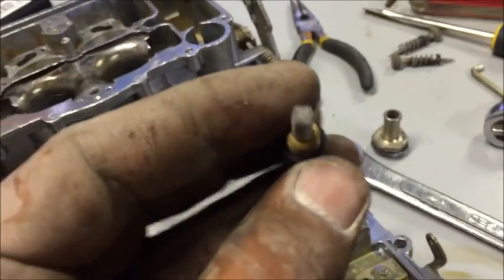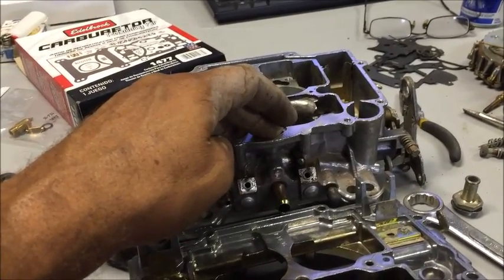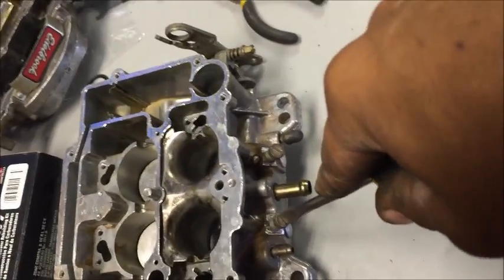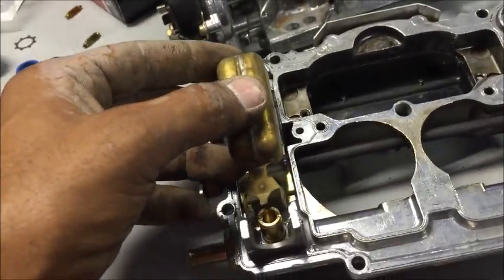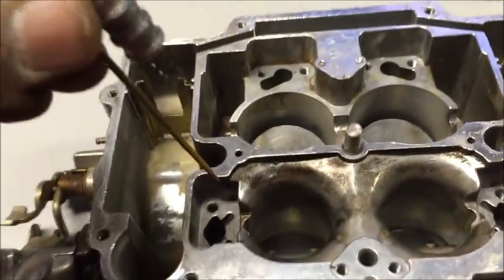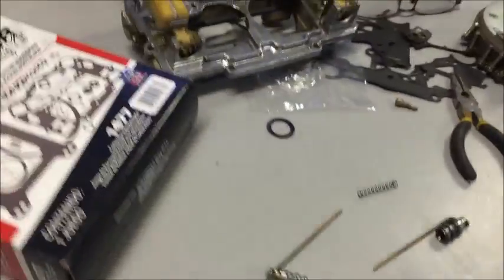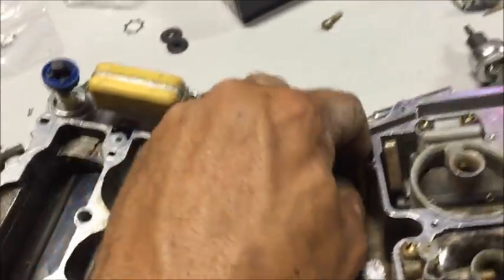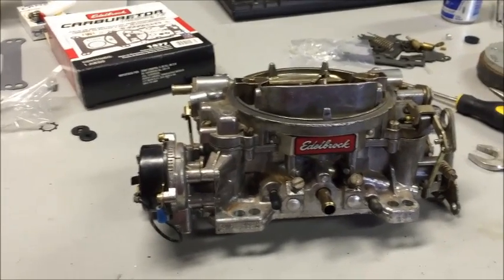How to Rebuild a Carburetor (Edelbrock) Part 2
this video shows how to rebuild a carburetor. Most are the same. If you are doing a different one and have a question I will try
my best to answer it. I had to put in two separate videos because of its length. It's a very thorough video so skip ahead if you already know some of it. Thanks again for watching,,,,Enjoy!